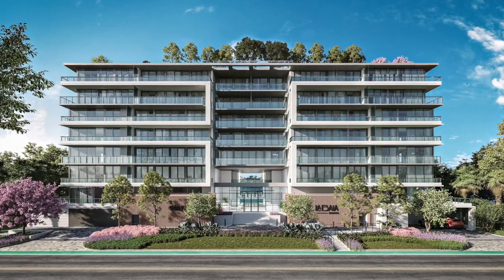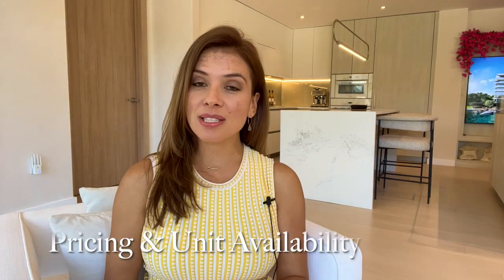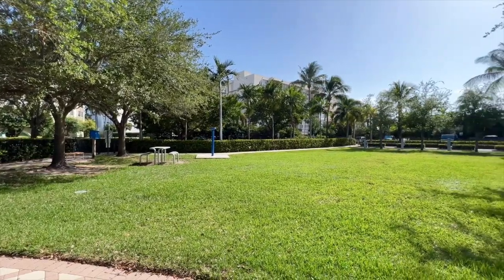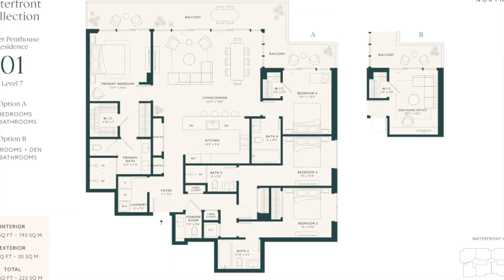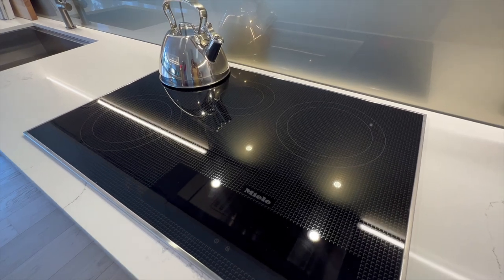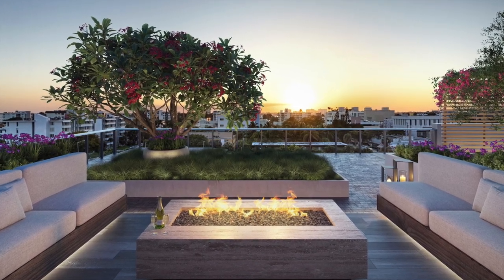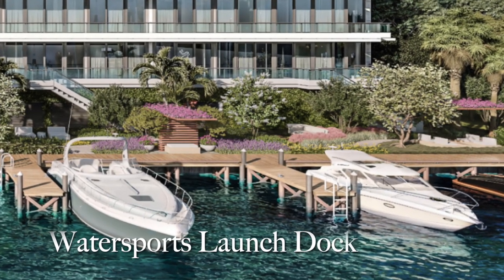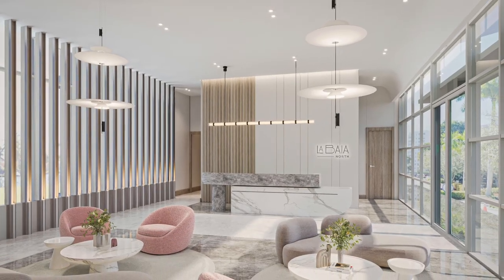Waterfront Living in Miami: Bay Harbor Islands Luxury Retreat | La Baia North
🛥️ Experience Luxury Waterfront Living at La Baia North in Bay Harbor Islands, FL

Welcome to La Baia North, the ultimate luxury waterfront condominium in the prestigious Bay Harbor Islands of Miami. Developed by the visionary behind Continuum South Beach, Ian Bruce Eichner, this exclusive project is set to redefine the standard of resort-style living. With renowned architect Luis Revuelta at the helm of the design and C. Right Studios overseeing the landscape and pool design, La Baia North promises an unparalleled living experience.

Spanning over 20,000 square feet, the building boasts a plethora of lavish amenities that will transport you to a tropical paradise. Immerse yourself in over 20,000 square feet of lush greenery and open spaces, creating a serene oasis within the property. The crown jewel of the amenities is the Rooftop Amenity Deck, sprawling across 10,000 square feet and featuring dedicated areas for both kids and adults.

Indulge in the rooftop pool, complete with a sun-shelf and shallow sun loungers for ultimate relaxation. Lounge on the expansive poolside sundeck, adorned with chaise loungers and shaded daybed nooks. Pamper yourself in the heated adult soaking spa, or savor a delightful al fresco dining experience at the outdoor rooftop summer kitchen.

La Baia North also offers a Clubroom for social gatherings, private business offices, a state-of-the-art fitness center, and a children's area with a splash pad and hanging nest swings. The kids' play lawn ensures that the little ones have their own space to enjoy, while the water sports lounge deck beckons adventure enthusiasts with opportunities for kayaking and paddleboarding. Furthermore, the dock side lawns offer waterfront bench seating, allowing you to soak in the captivating views.

This limited-edition bayfront condominium comprises 57 exclusive luxury residences, ranging from two to four bedrooms and spanning 1,450 to 2,111 square feet. Each residence is meticulously designed to offer breathtaking views, private boat slips, and first-class services.

Experience the epitome of luxury living at La Baia North, where style, comfort, and elegance harmonize effortlessly.

☎️ Please contact me to schedule a video call or an in-person presentation to go over pricing, unit availability and select your ideal floor plan at La Baia North in Bay Harbor Islands, FL:

👩🏻‍💻Sandra Centeno | REALTOR®️ | Broker-Associate
📚Certified Pricing Strategy Advisor (PSA)
🏡Avanti Way Realty
📍Neighborhoods: Bay Harbor Islands | Bal Harbour | Brickell | Coconut Grove | Key Biscayne | Miami Beach | Sunny Isles Beach | Surfside

🤩SUBSCRIBE to this channel if you would like to see more videos of luxury home property tours, home design & decor ideas, selling and home styling tips, as well as community highlights and lifestyle experiences in Miami’s waterfront residential neighborhoods including Brickell, Coconut Grove, Key Biscayne, Miami Beach and the surrounding areas.

🌟Let’s connect!

🛍️ SHOP our favorite video making, home staging, home decor & lifestyle items you see throughout our videos in our Amazon Shop

🎥 Video Produced By: Waterfront Living Miami

The information contained on this YouTube channel and the resources available for download through this YouTube channel are for educational and informational purposes only.

Waterfront Living Miami highlights a curated selection of product recommendations for your consideration; clicking a link to the retailer that sells the product may earn us a commission without any cost to you. This is how we are able to provide more content on this channel.

ORAL REPRESENTATIONS CANNOT BE RELIED UPON AS CORRECTLY STATING THE REPRESENTATIONS OF THE DEVELOPER. FOR CORRECT REPRESENTATIONS, MAKE REFERENCE TO THIS WEBSITE AND TO THE DOCUMENTS REQUIRED BY SECTION 718.503, FLORIDA STATUTES, TO BE FURNISHED BY A DEVELOPER TO A BUYER OR LESSEE.